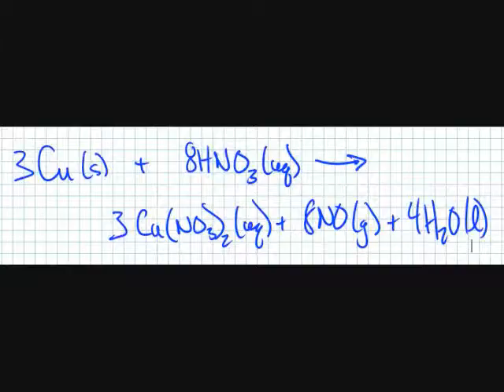Nitric Acid Acts Upon Copper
Watch concentrated nitric acid "act" on a 1967 penny .